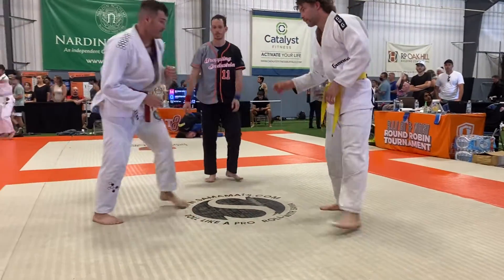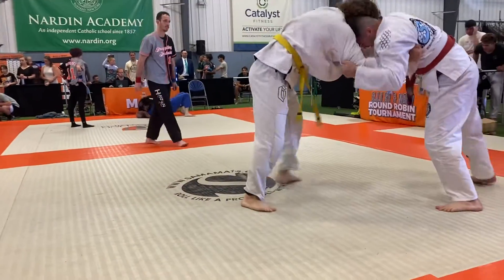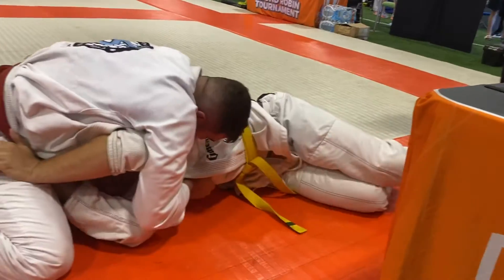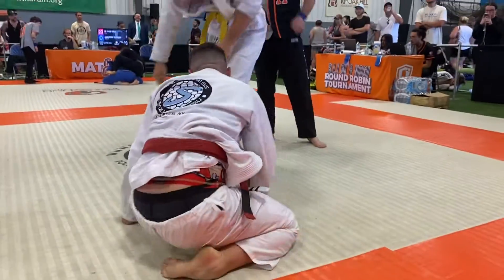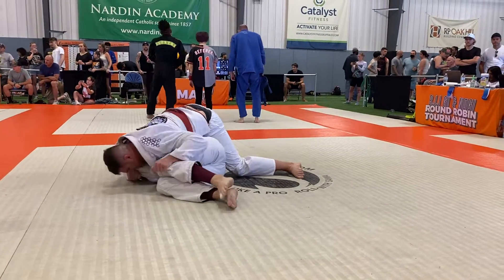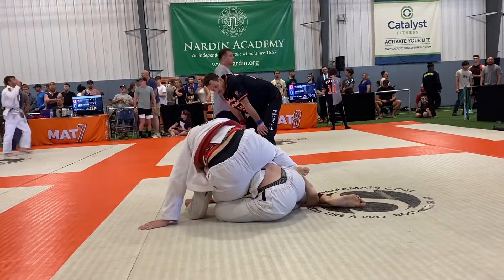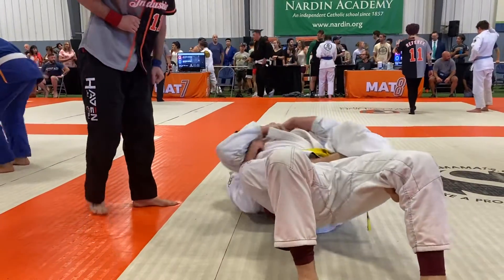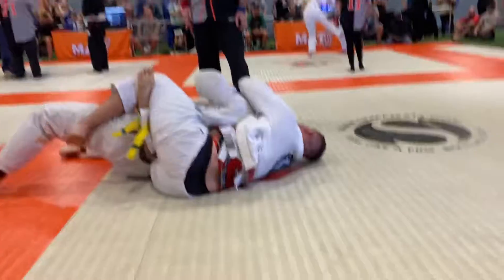White Belt 215 Match 2